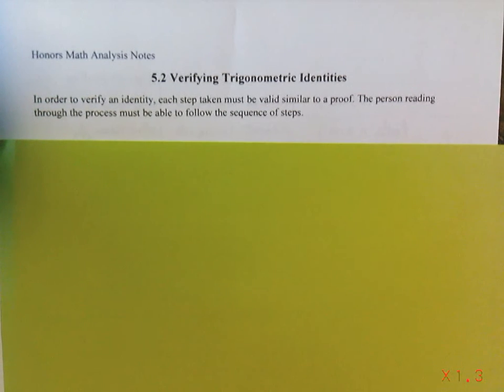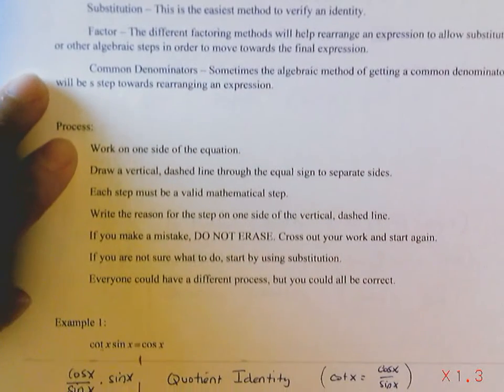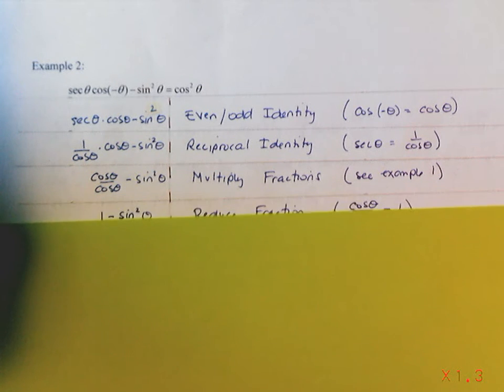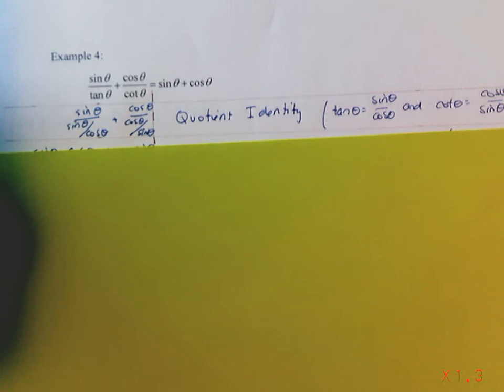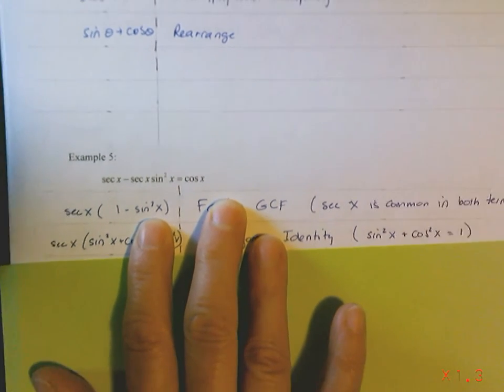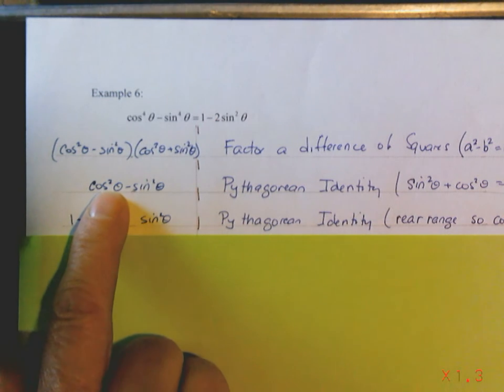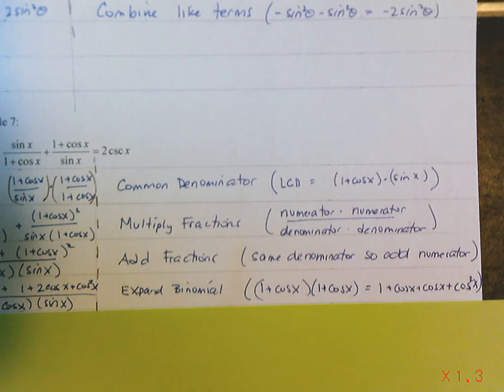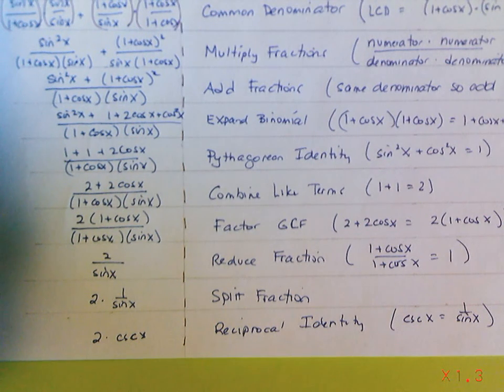Notes for 5 2 Verifying Trigonometric Identities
This video was created for Math Analysis (Pre-Calculus) students. The purpose of this section is to help students memorize the trigonometric identities and teach students how to verify through a process..